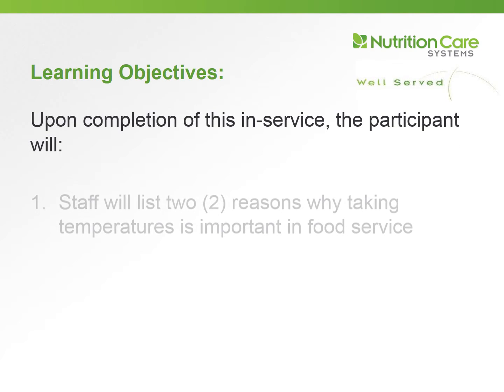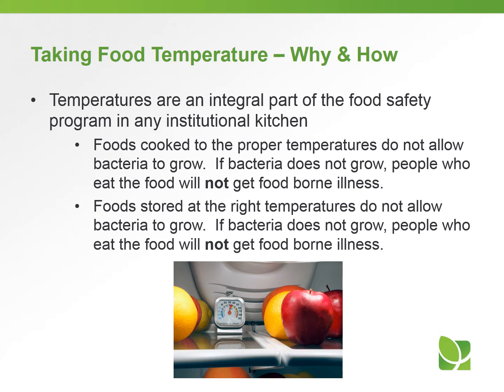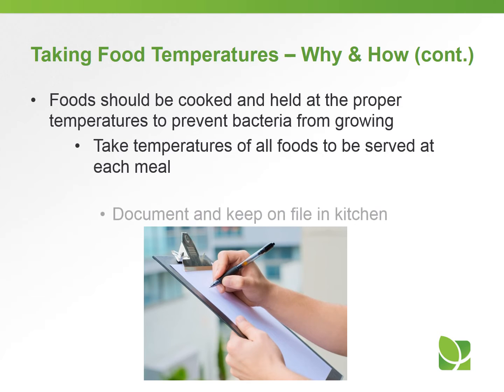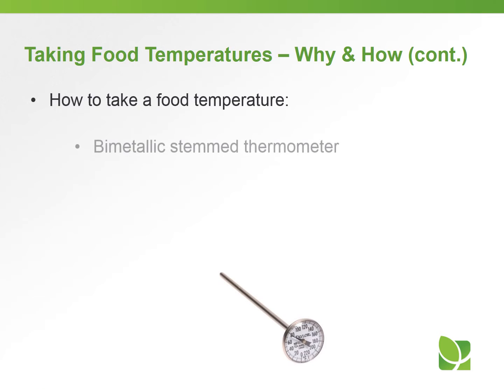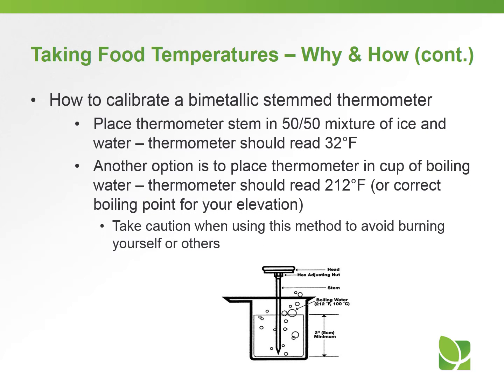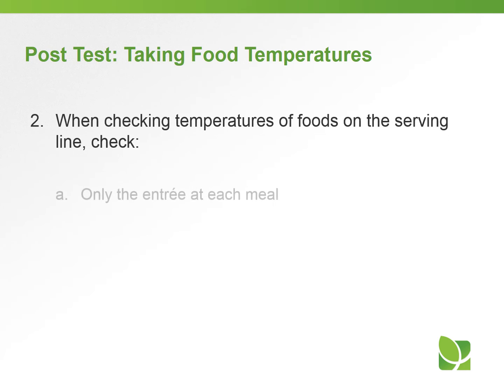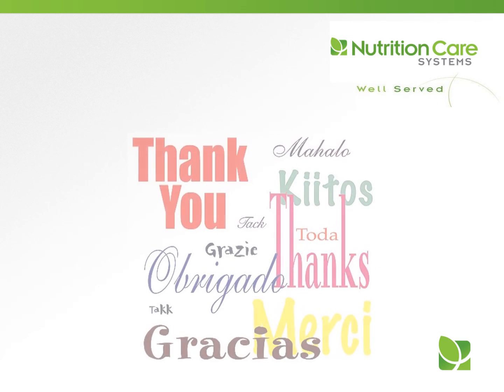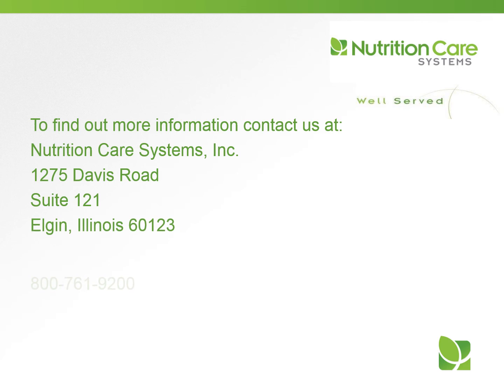Taking Food Temperatures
Staff will list two (2) reasons why taking temperatures is important in food service and will know the proper technique for using and calibrating a bimetallic stemmed thermometer